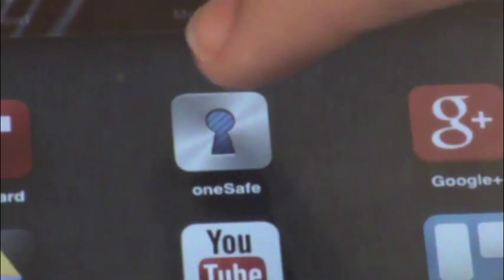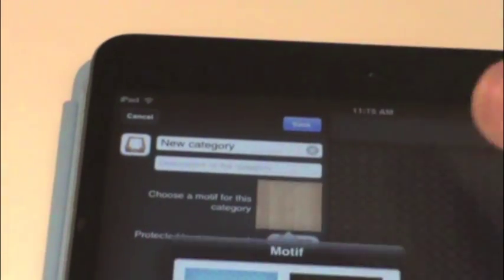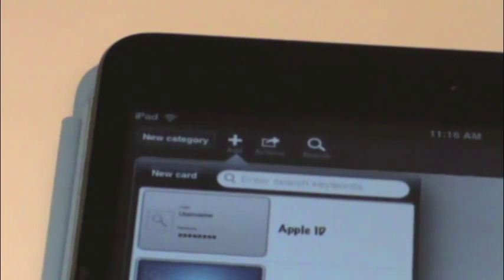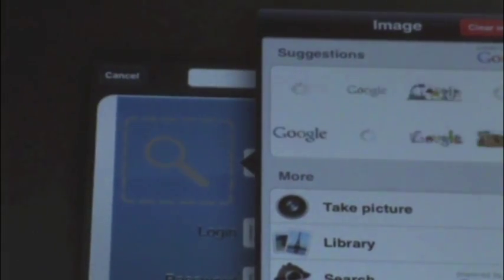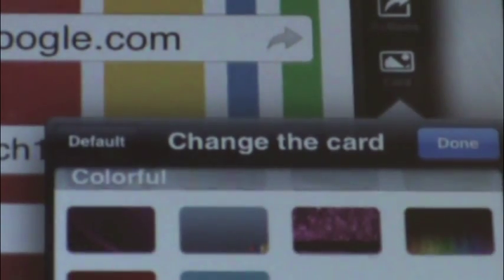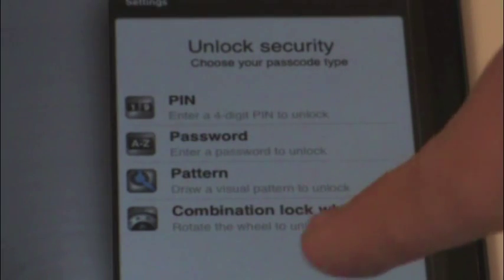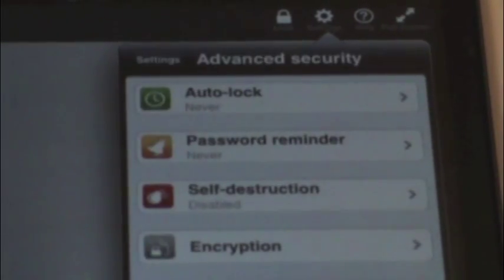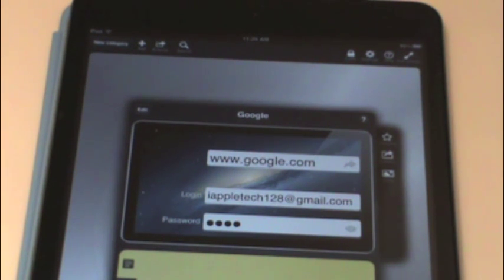App review on oneSafe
Today I'm going to do the app review on oneSafe. oneSafe is a secure app that keeps all of your passwords. It keeps everything from passport numbers to your Wi-Fi network.